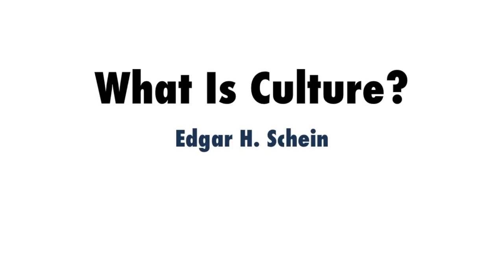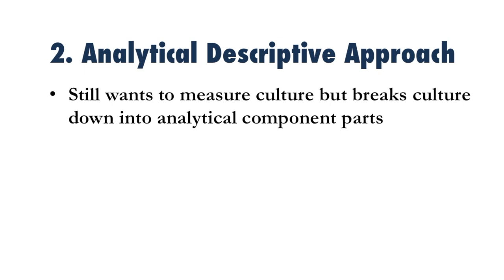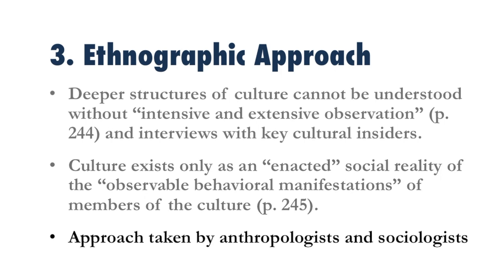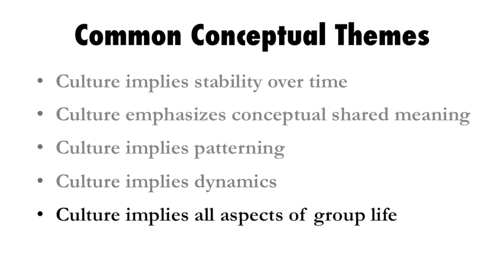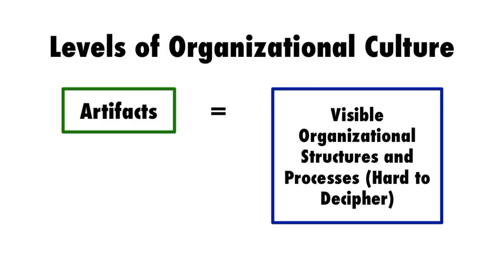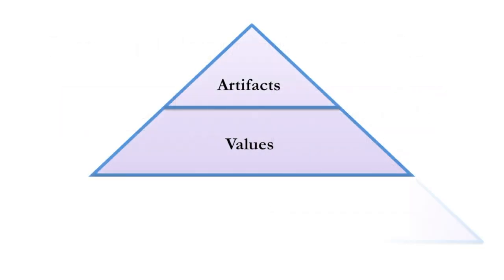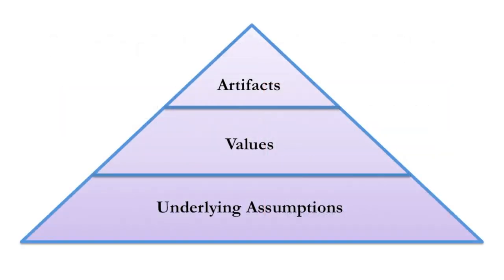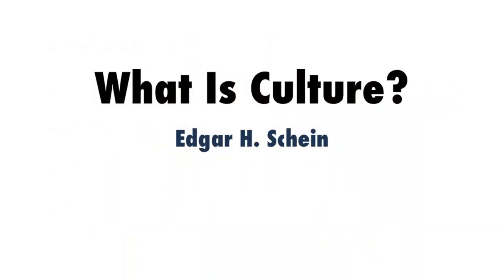Organizational Culture Edgar Schein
Organizational culture from Edgar Schein's 1991 article, "What is Culture?" His model of organizational culture looks at, among other things, levels of culture including artifacts, values, and underlying assumptions.

Edgar Schien's three levels of organizational culture is referenced in scores of books and thousands of articles seeking answers to the question, What is organizational culture and why does it matter?

Camera Rebel T5i
Lens Canon 50mm:
USB Microphone Blue Yeti:
Lavalier Microphone Rode Smartlav+:
Audio Recorder: Tascam DR-05: